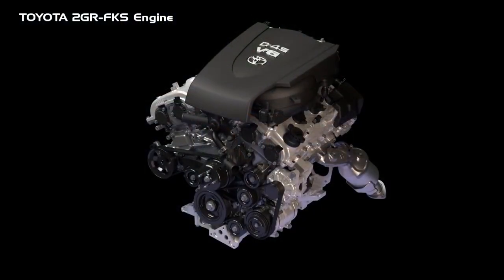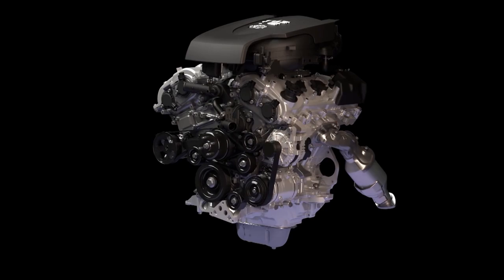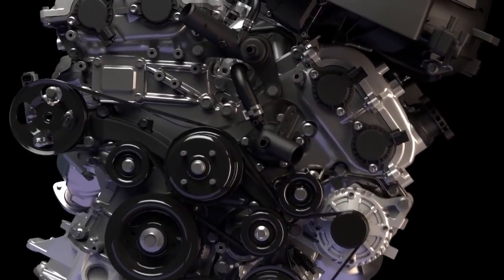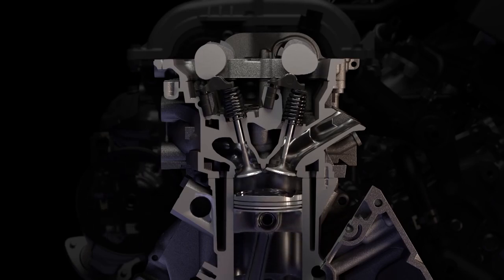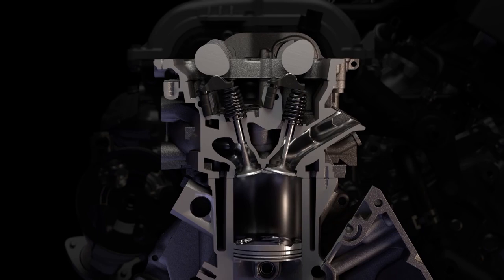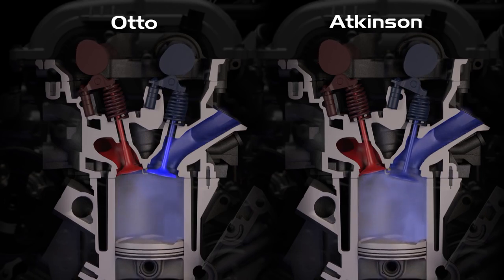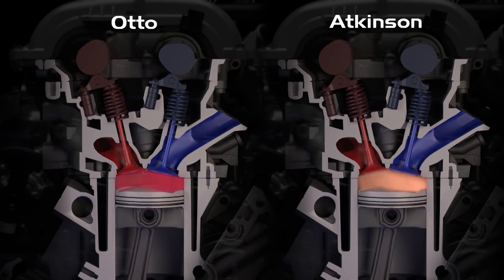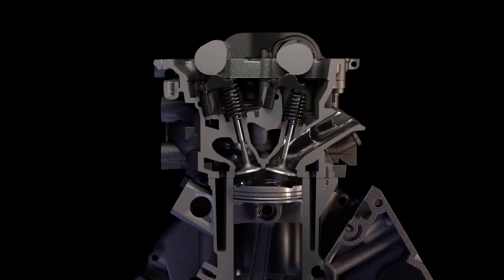Цикл Аткинсона в двигателях Toyota